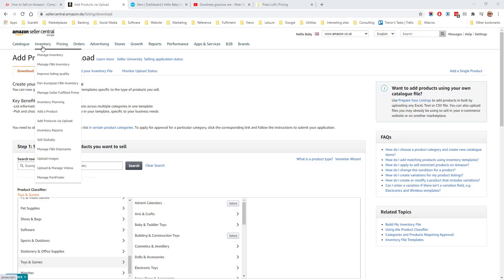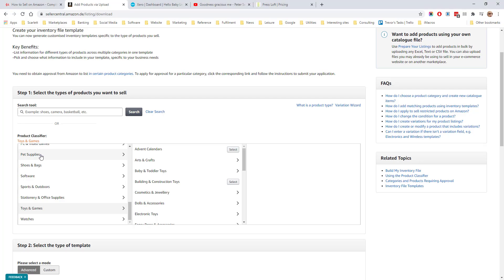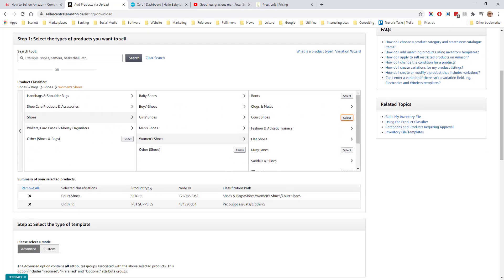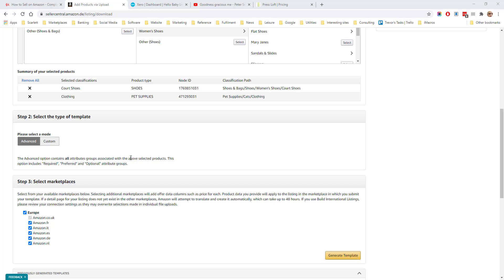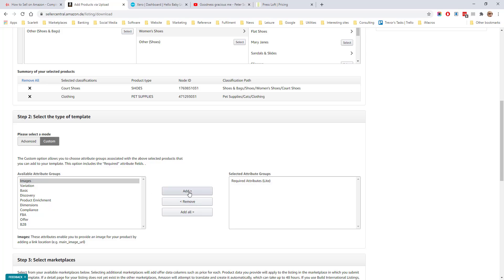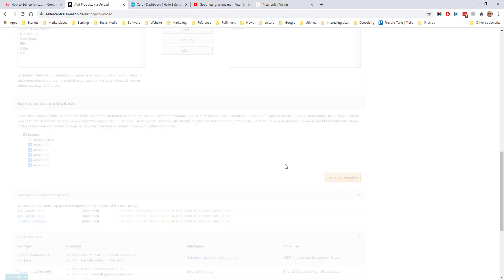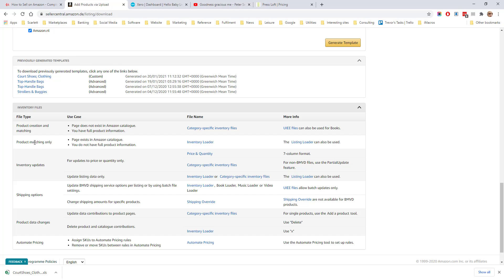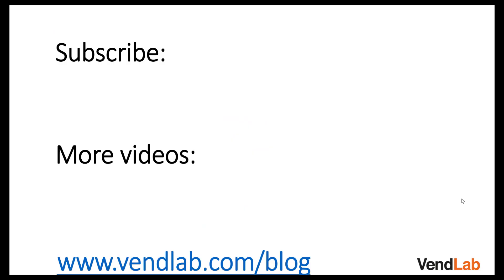Amazon Category Inventory File Made EASY: Ultimate Guide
Looking to manage your Amazon inventory more efficiently? Learn how to use flat files, download inventory files and optimize your product listings for better sales and ranking on Amazon. Don't miss out on this valuable resource for Amazon sellers!

Timestamp
0:00 What is a flat file
0:11 Flat file types
0:36 Downloading a category file
2:26 Downloading an inventory file